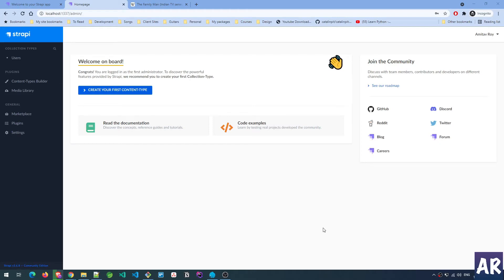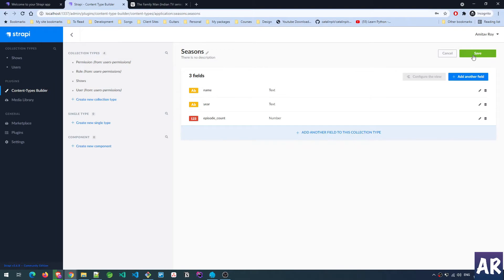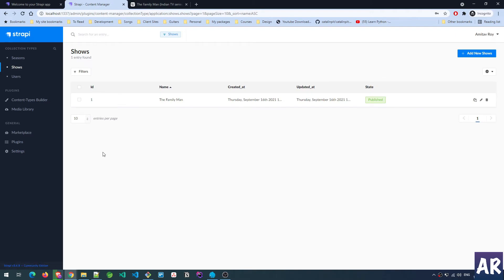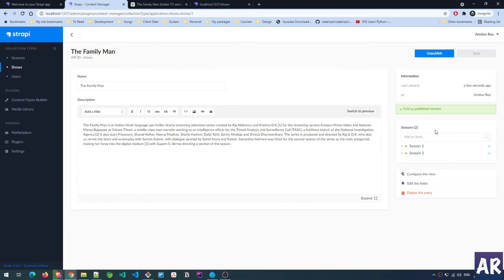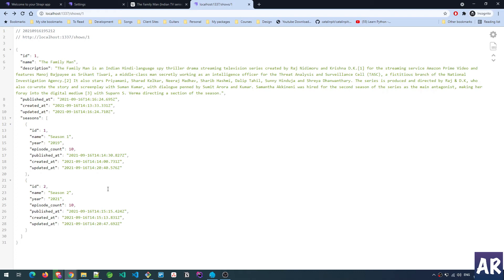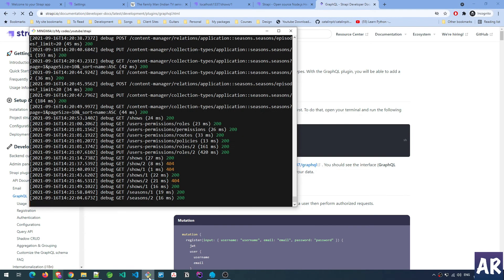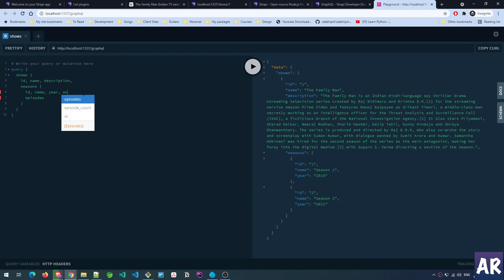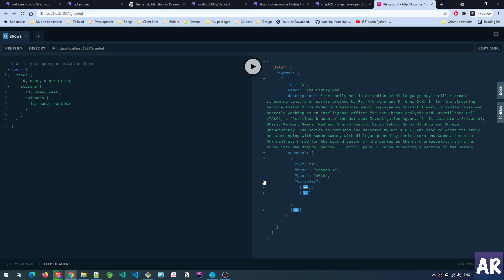Strapi - working with relationships and how to use Graphql for nested relations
Relationships, specially nested relationships are always going to come in projects. In this video, I am going to show you how you can work with relationships in Strapi and how you can then use Graphql to fetch that relationship data as well.